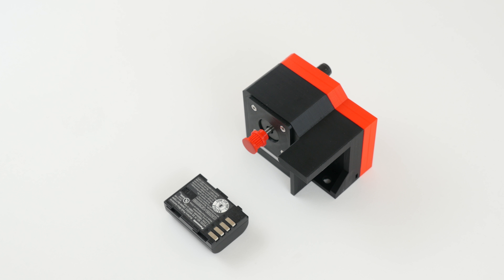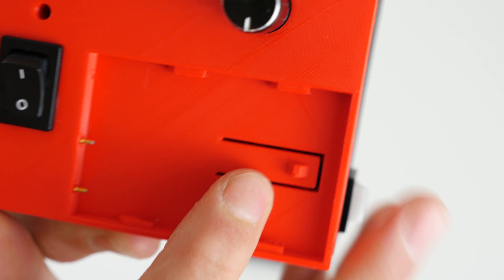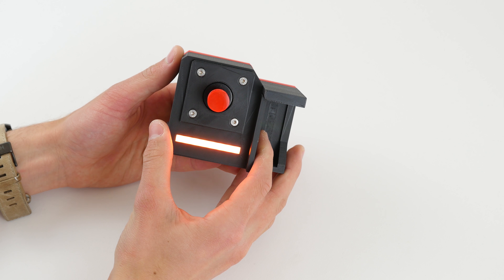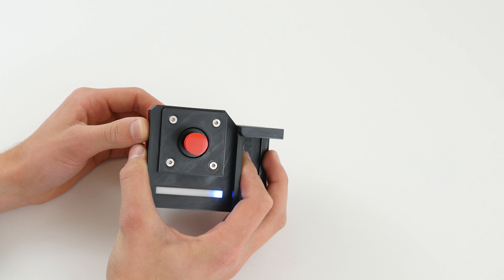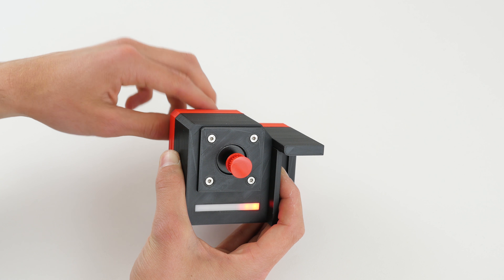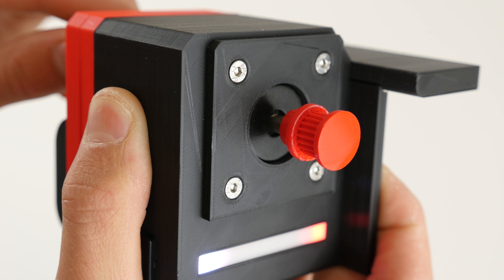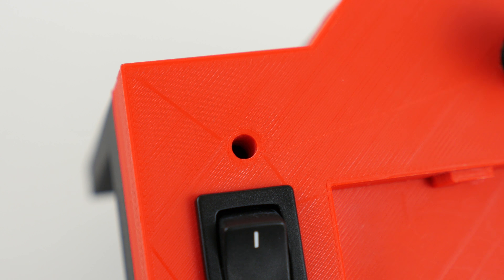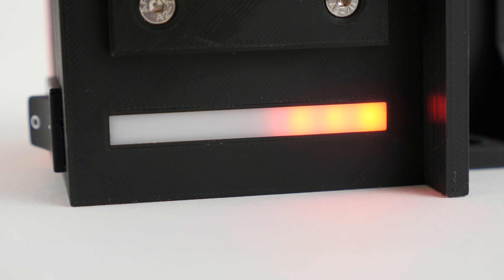How to use the VersaSlider 2 Tutorial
This video goes over the basic controls of the VersaSlider 2 which can be purchased